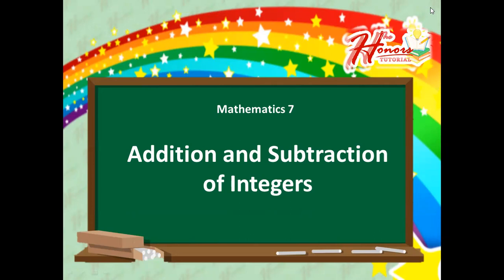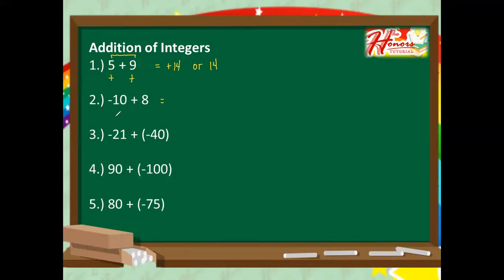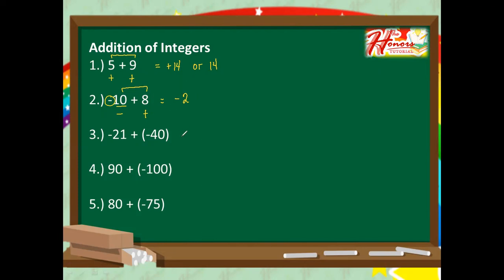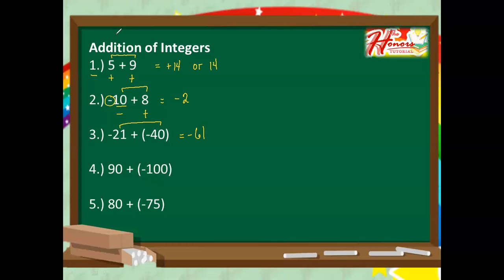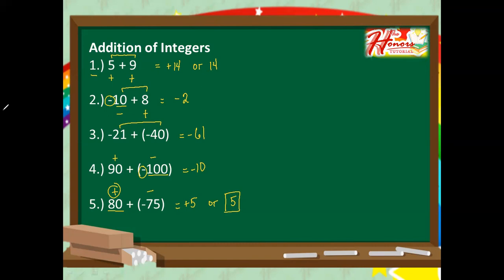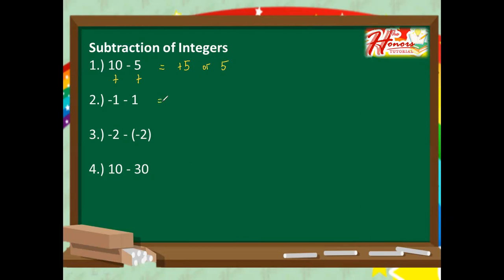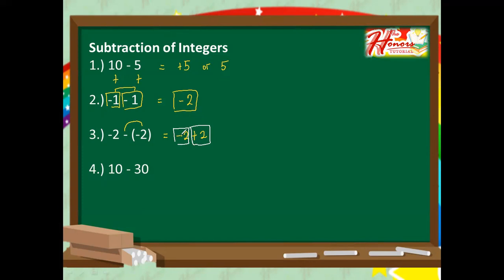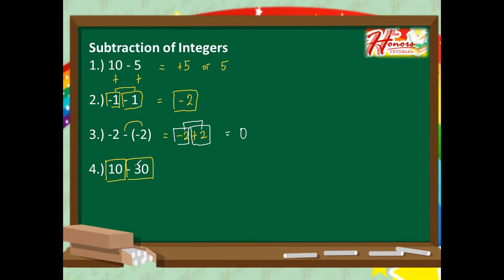Math 7 Addition and Subtraction of Integers